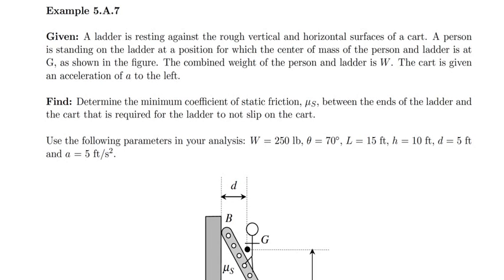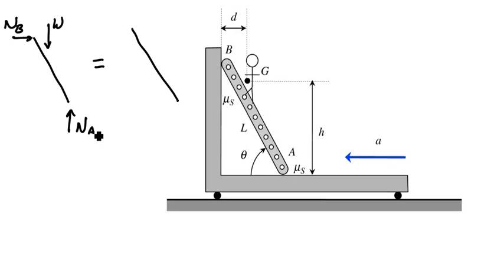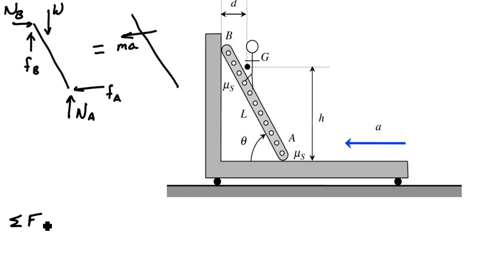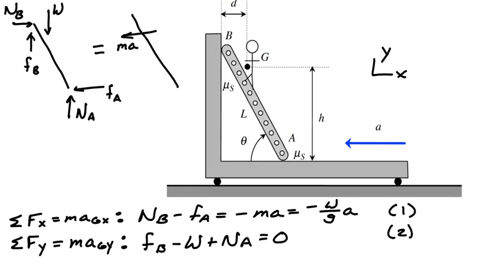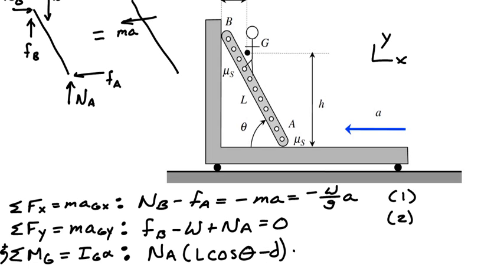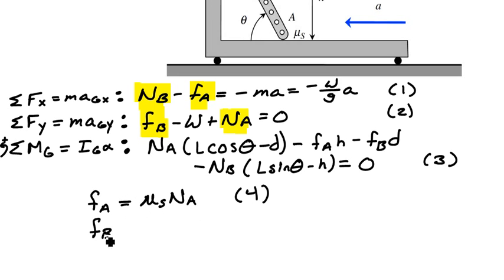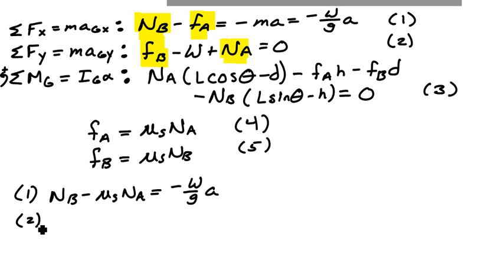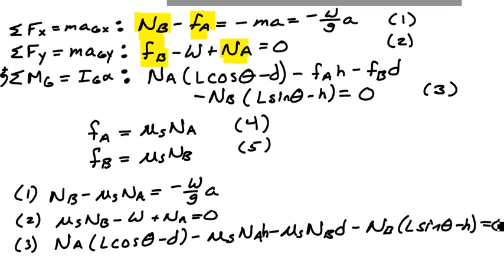Dynamics: A Lecturebook -- E5.A.7